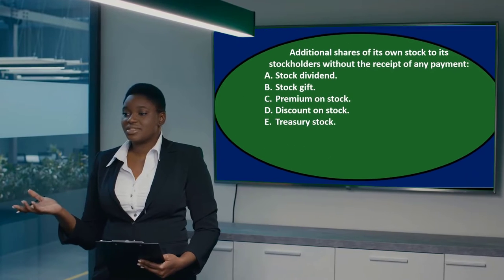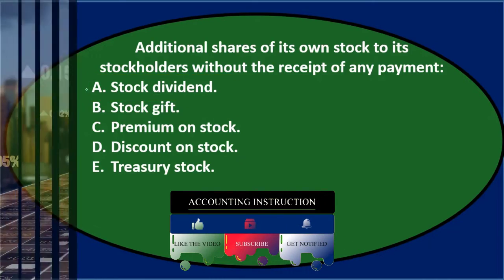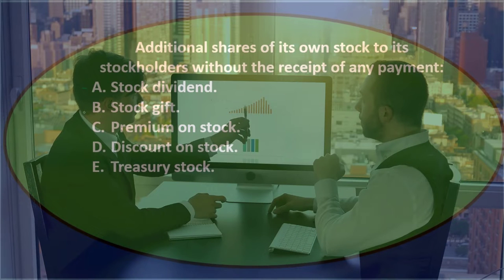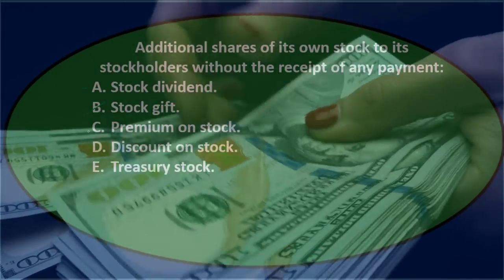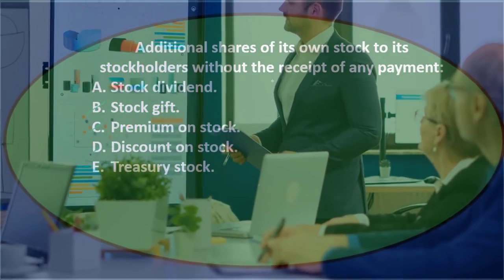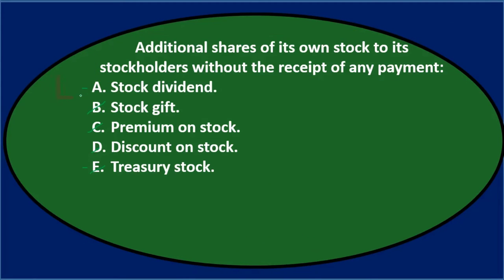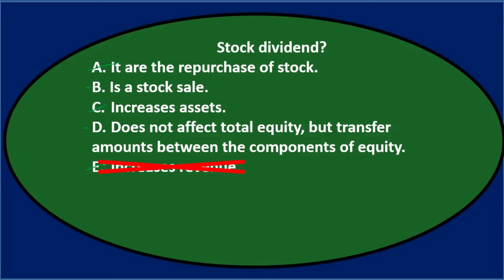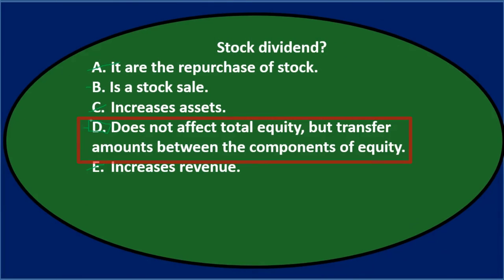Multiple Choice Questions - Corporations 70